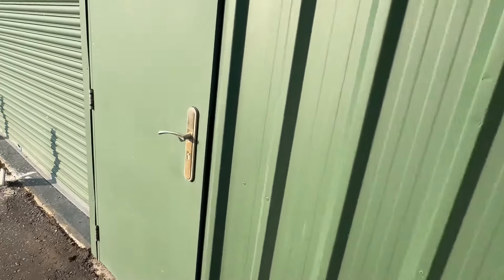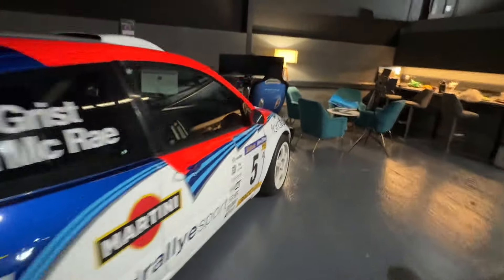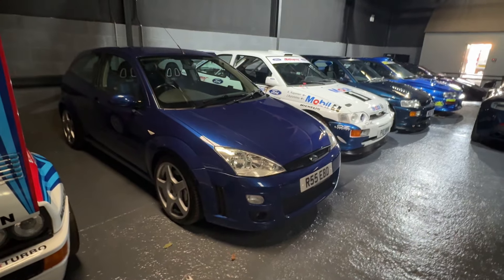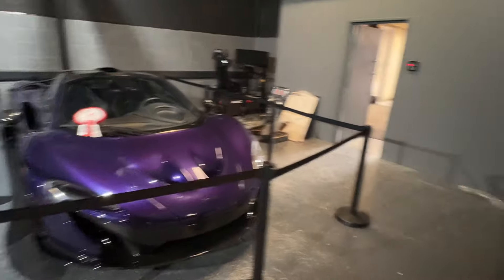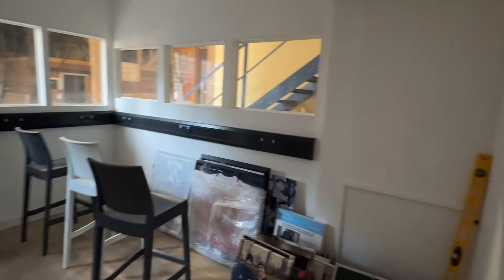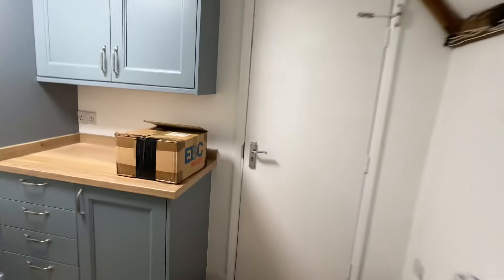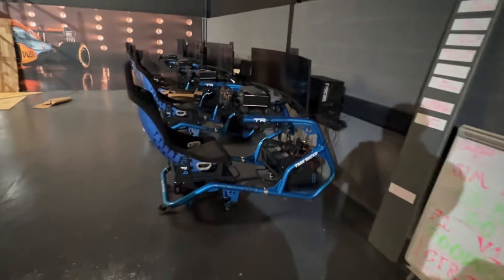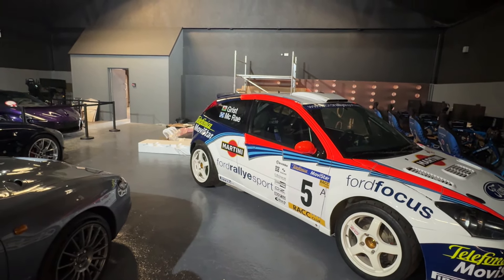Clubhouse Updates - 1 week to go!!